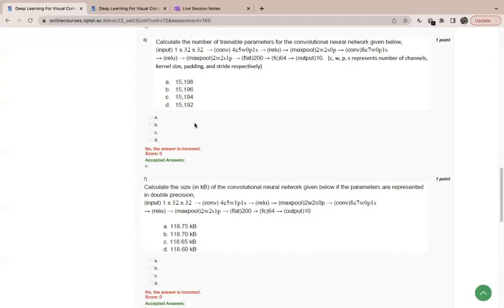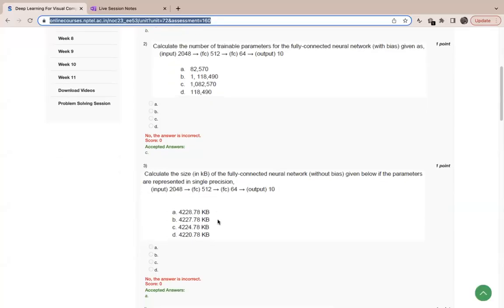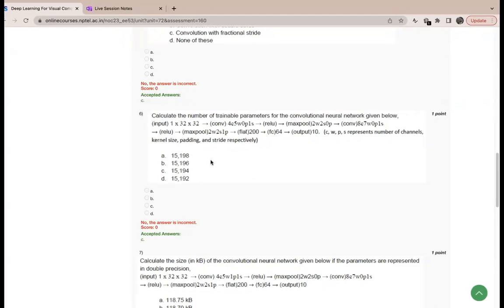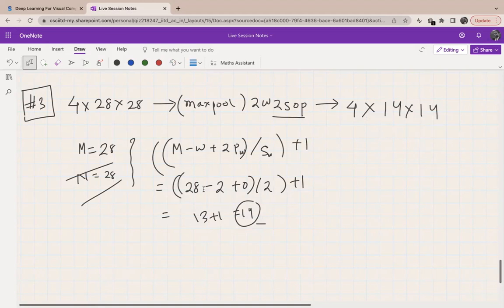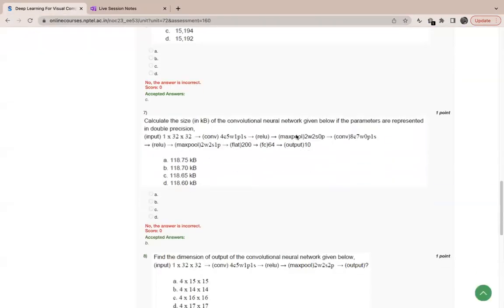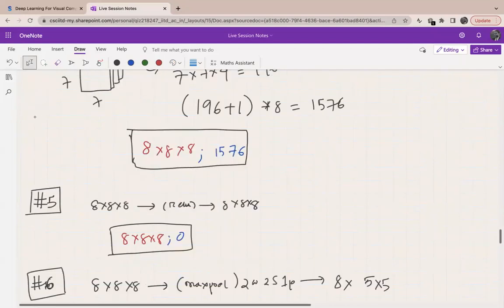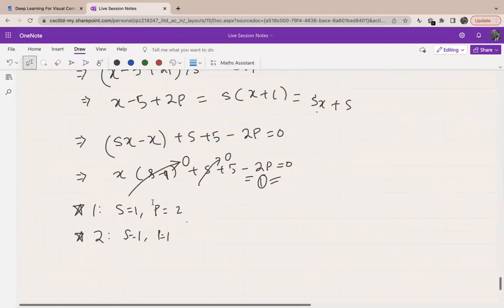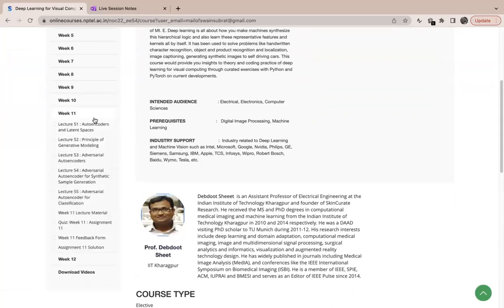Deep Learning for Visual Computing | Week - 9 | NPTEL | Live Tutorial